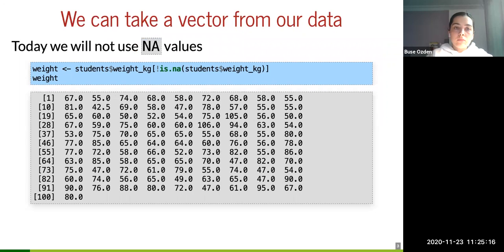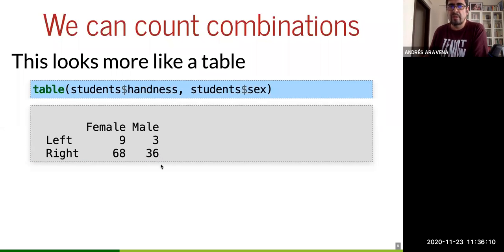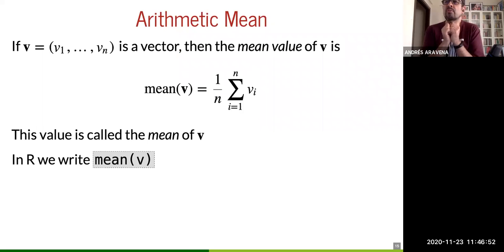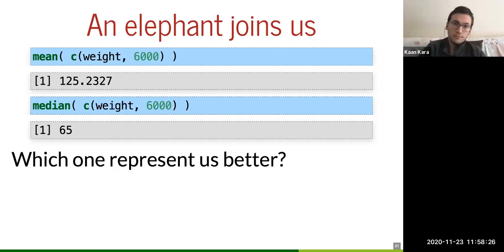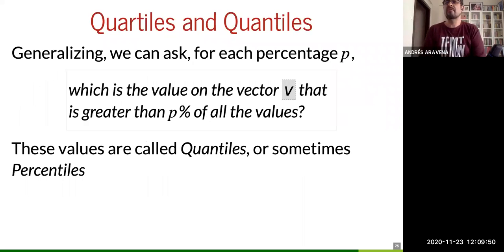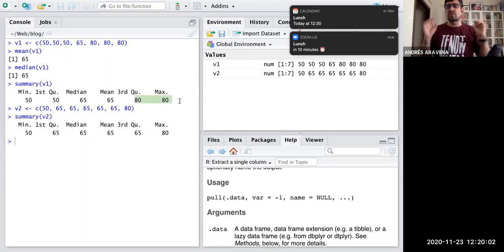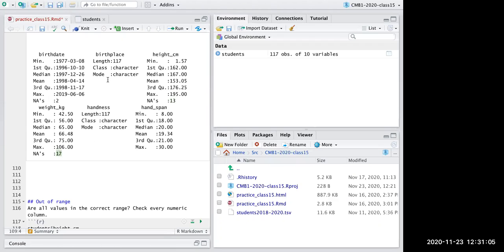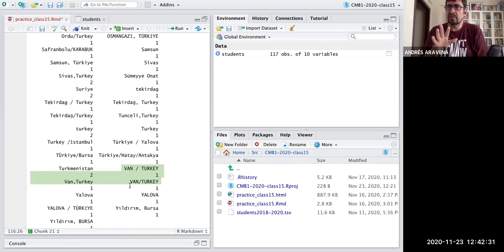CMB1 Class 16 via Zoom (November 23, 2020)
Telling stories about data. Many averages, quartiles, quantiles, percentiles, summary(). Introduction to Descriptive Statistics.